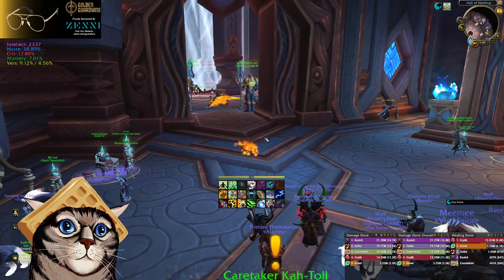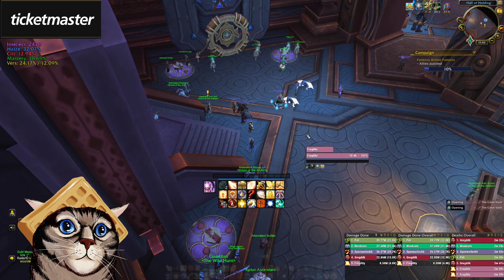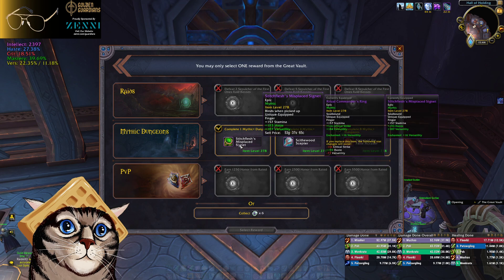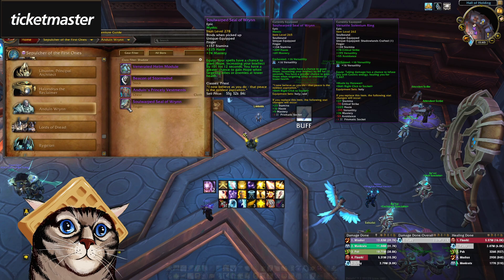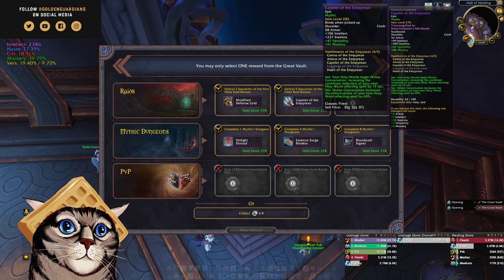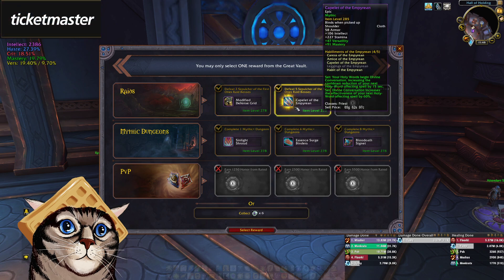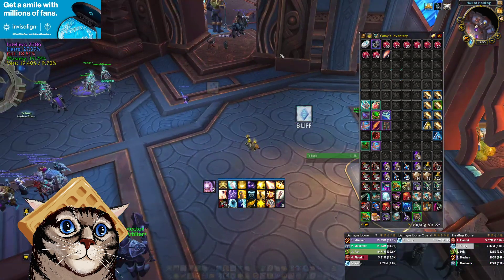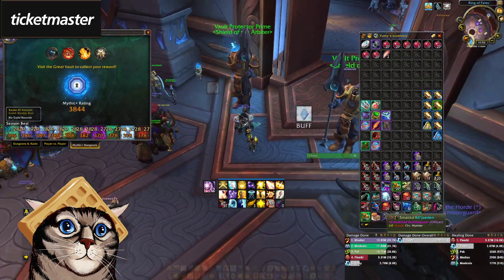Push Week Continues [Wafflecat Weekly 25]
Happy vault day! In this video I open my weekly vaults, talk about the affixes in mythic+, and give a short channel update.  Read more below: